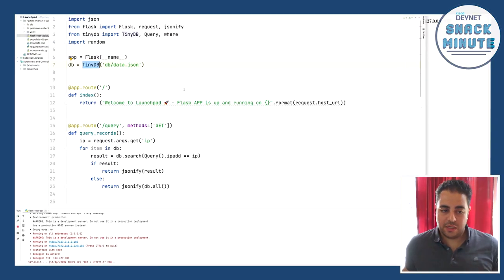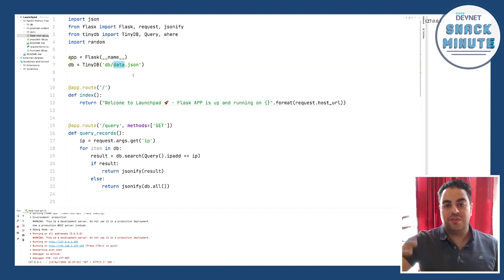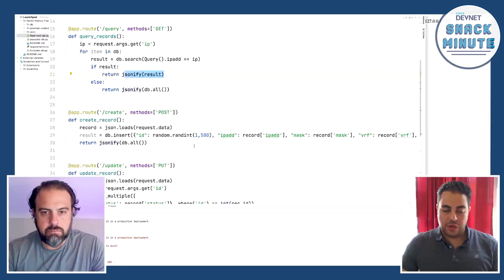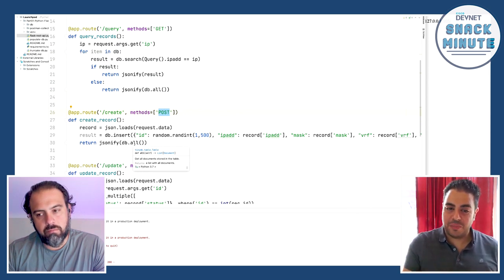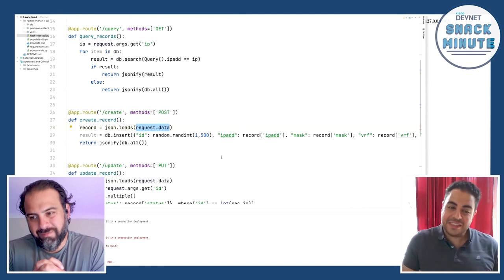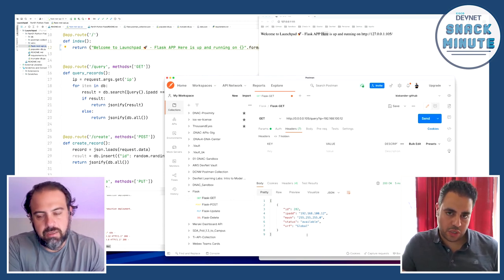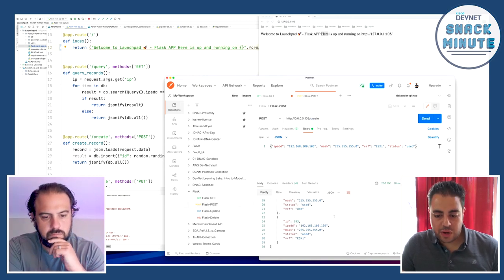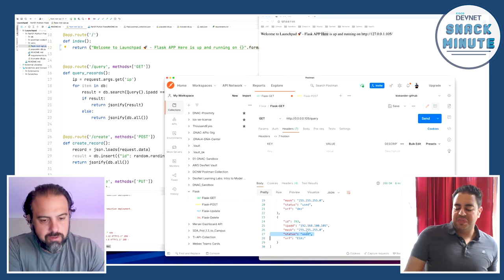Build your API with Flask! Code Included! Episode 68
Follow us on Twitter and let us know ~ In Snack Minute 68, Cisco Lead Technical Advocate, Kareem Iskander, shows you how to implement APIs using Flask and how to test them using Postman.